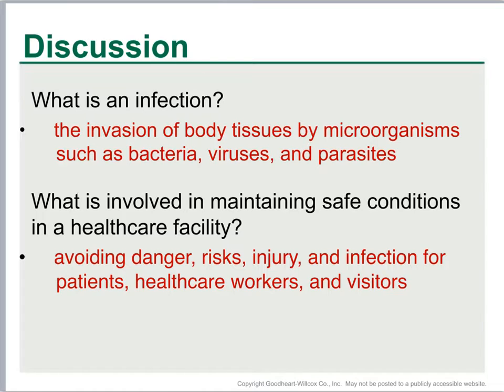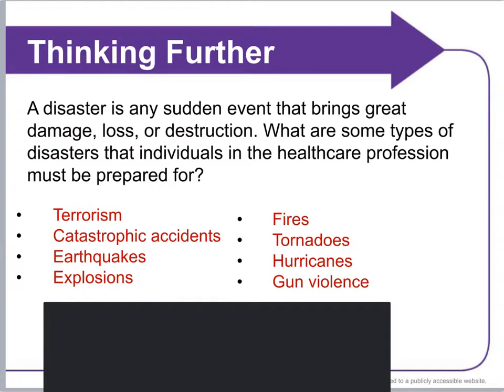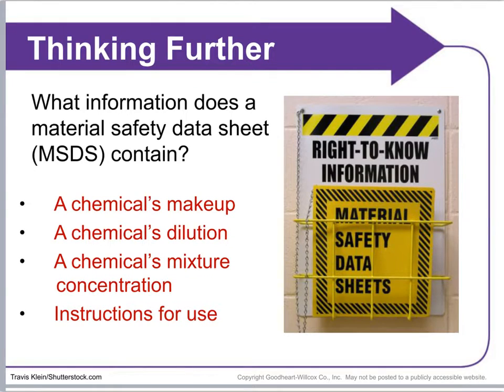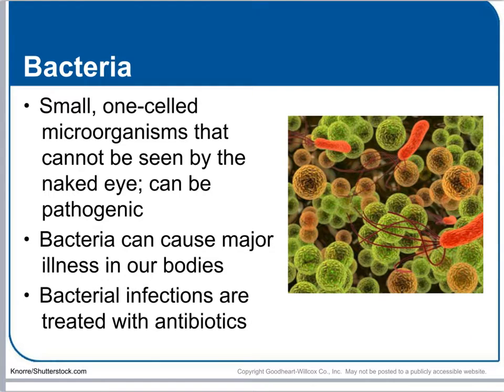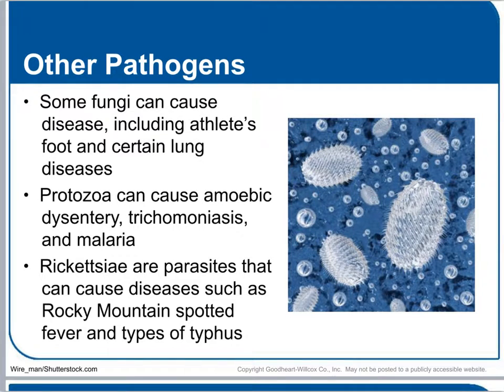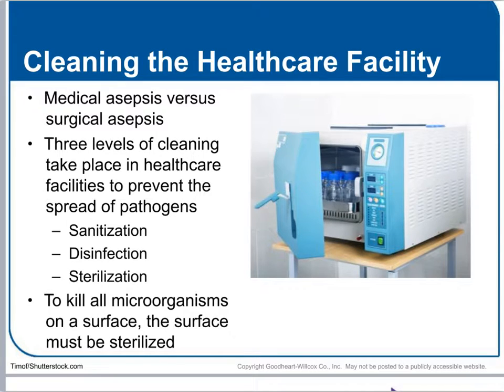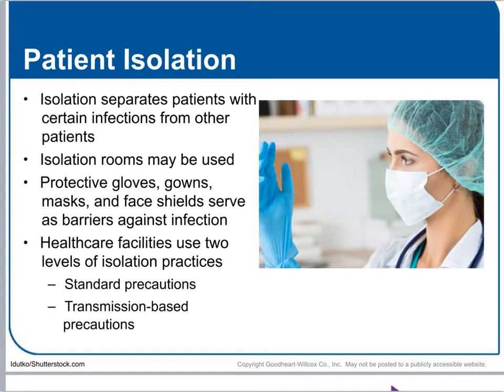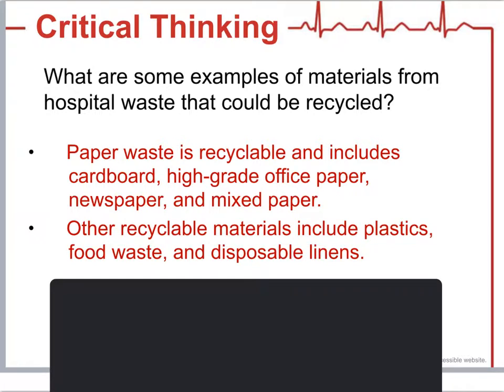PHS CH 4 Safety and Infection Control